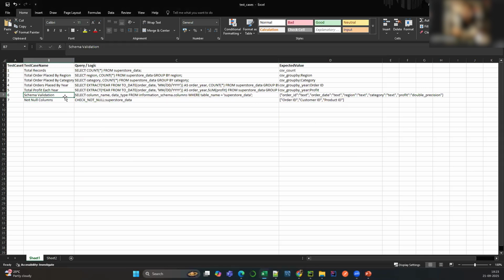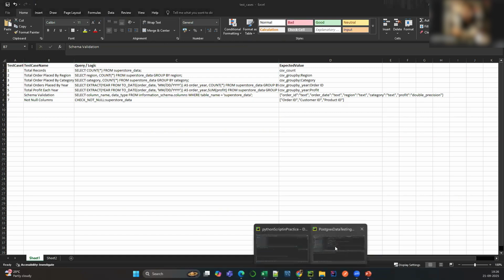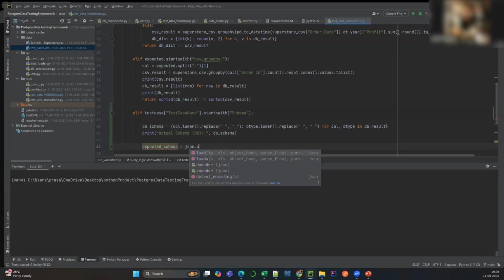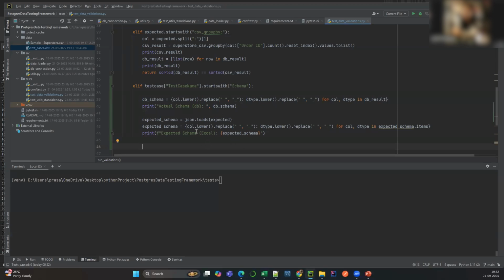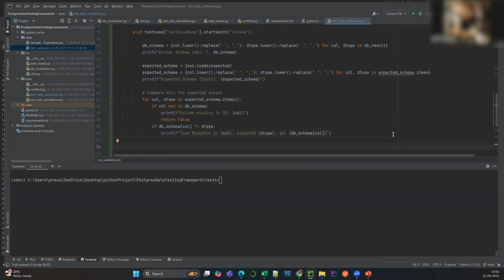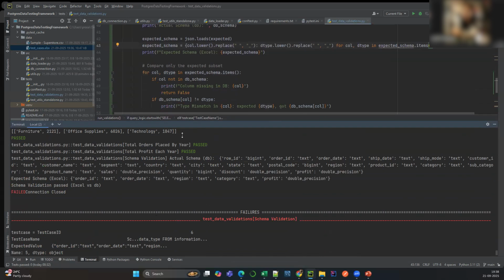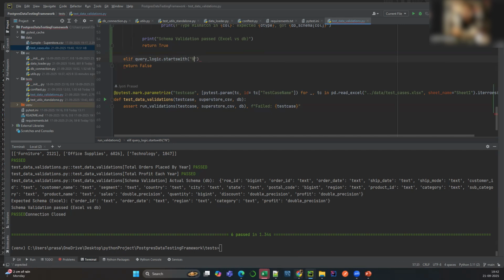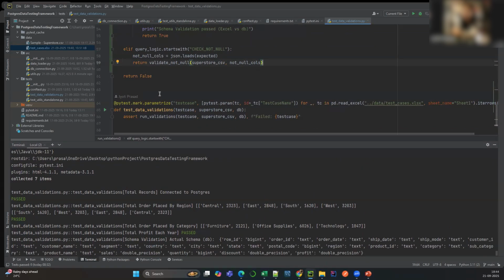Part 11- Data Testing Automation Framework | Run test cases from excel using pytest (3)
Description-
In this video, you’ll learn how to build a complete data automation framework using Python, Pandas, Supabase (Postgresql) and Pytest — from scratch!

By the end of this project, you’ll have a fully working data testing automation framework that’s scalable, modular, and easy to extend for real-world projects.

Topics-
* Read test cases from an excel file as parameters through Pytest
* Run each test cases one by one
* Validate source (csv) results vs target (Postgres)